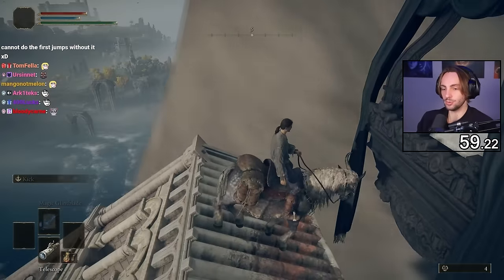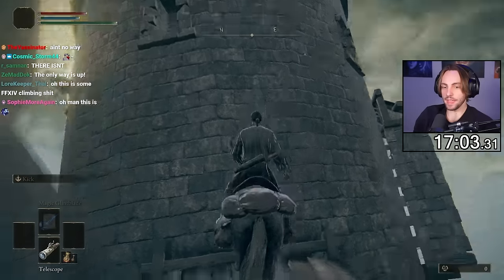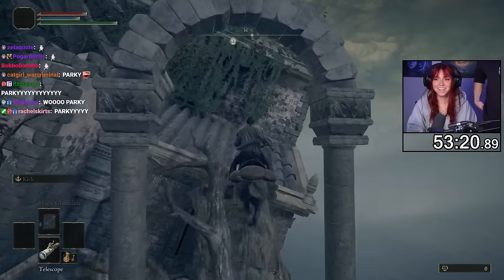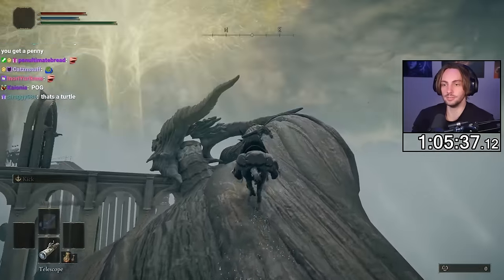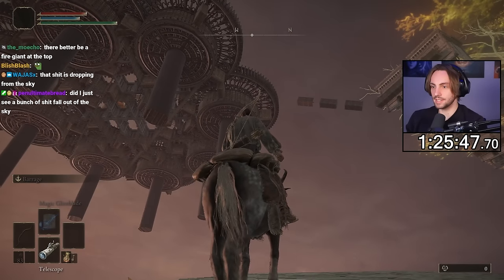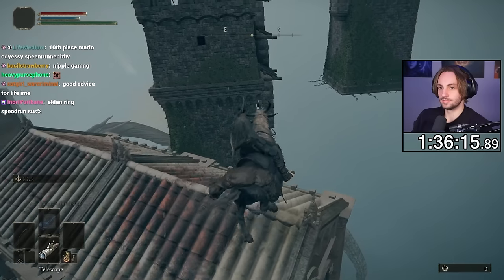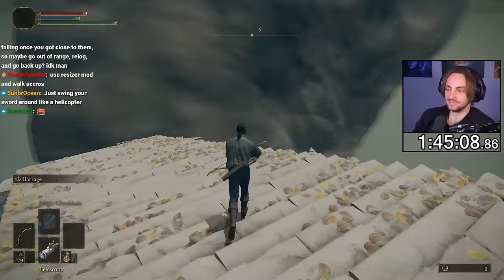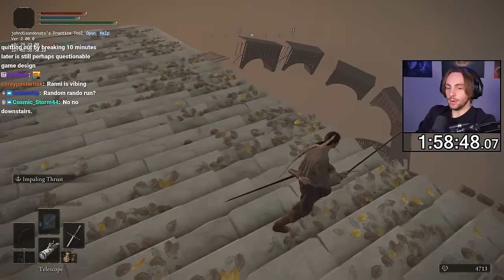They made Elden Ring into a platformer rage game. It's insane.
* This channel is for (mostly) unedited VODs from my Twitch stream! *